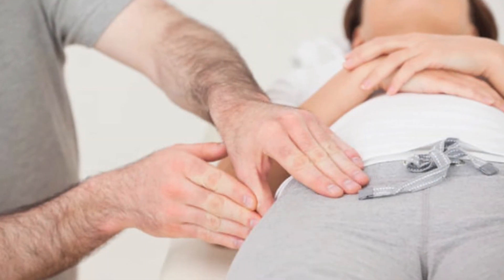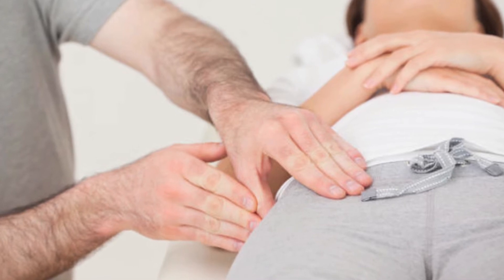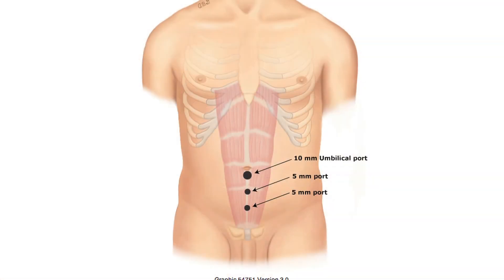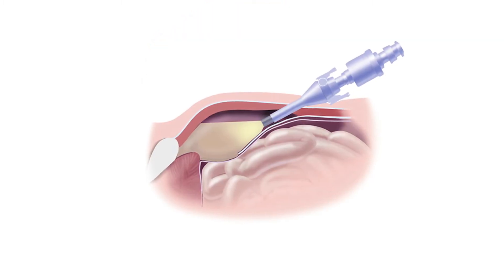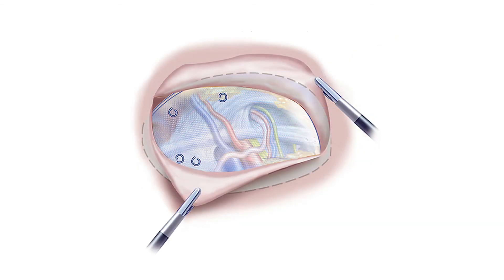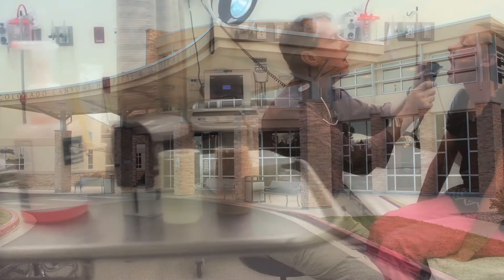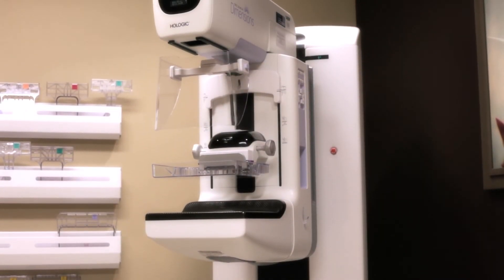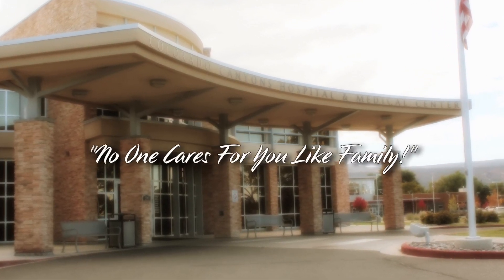Dr. Brad Case Procedure Profile - Groin Hernia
Brad Case, MD discusses a same-day, minimally invasive surgical approach to treating painful groin hernias so that patients can resume their normal activities as quickly as possible.